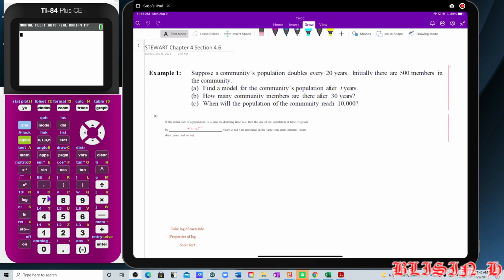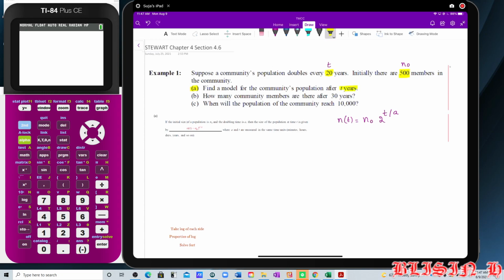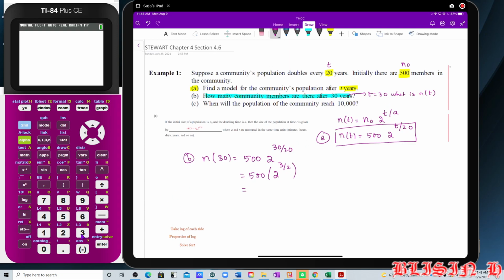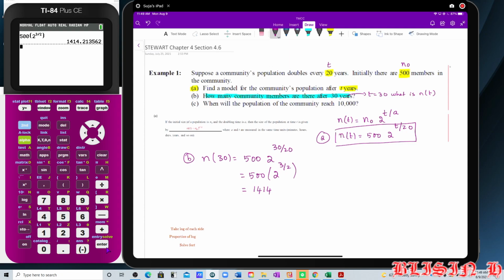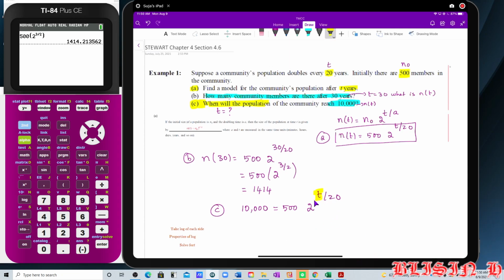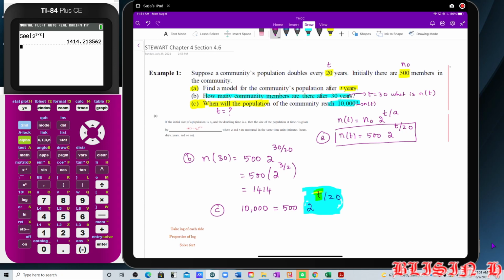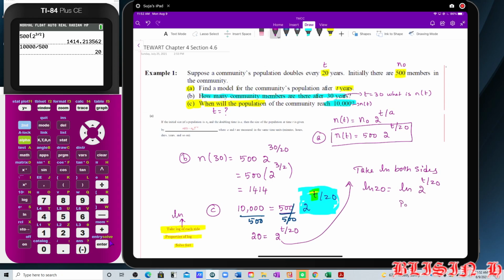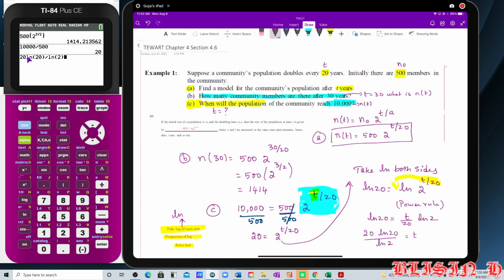Application of exponential function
Population Problem